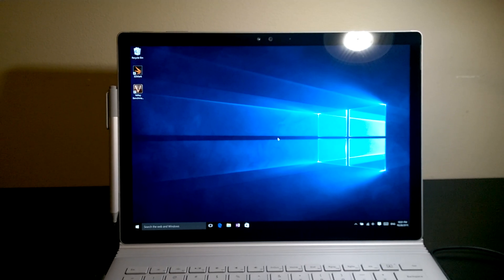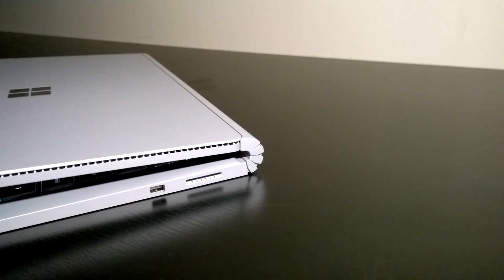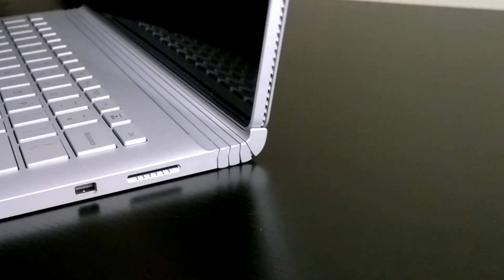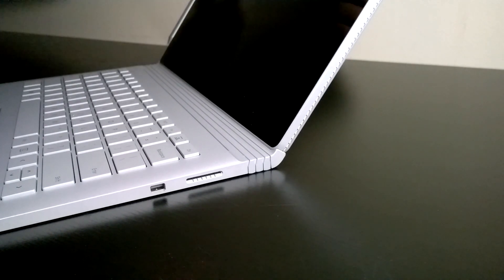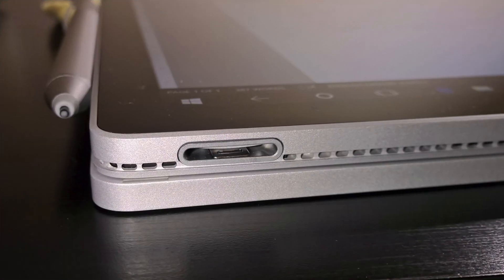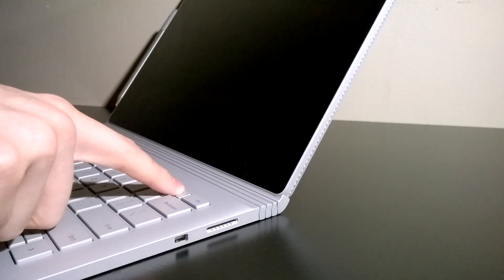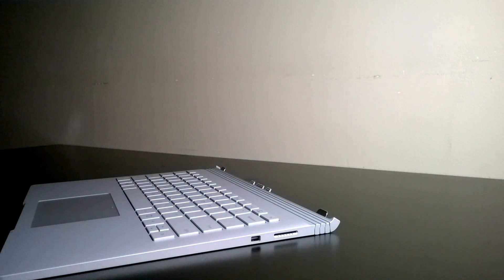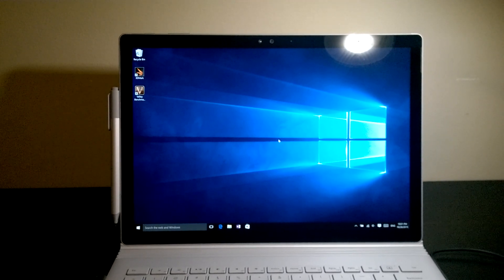Detailed Look: Dynamic Fulcrum Hinge and Latch (Surface Book)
Many hours went into designing the hinge and latch on the surface book to make it the ultimate laptop. so exactly how do they work? Let's find out!